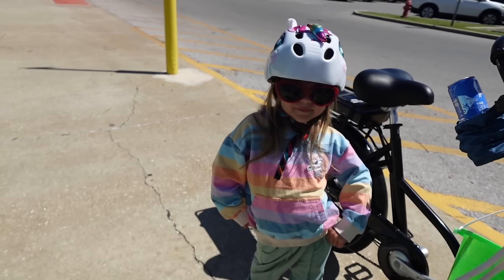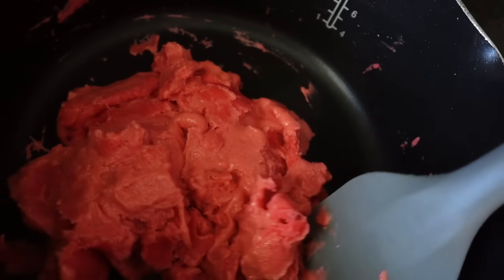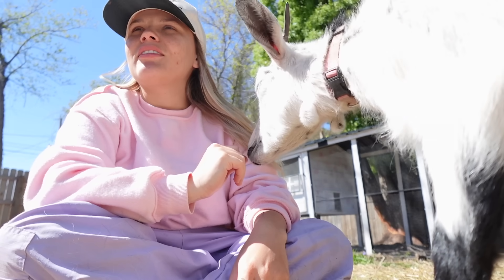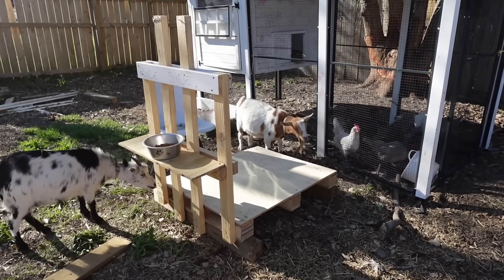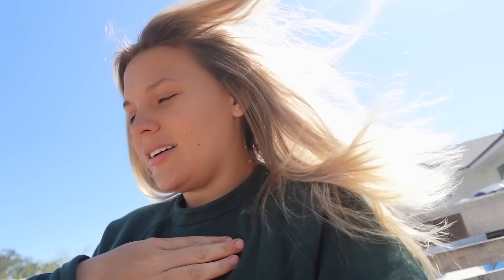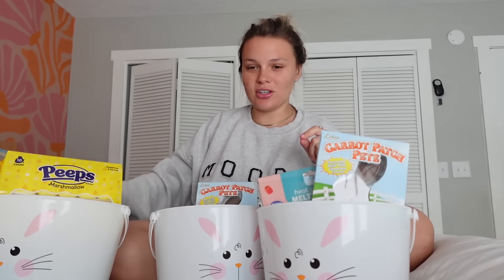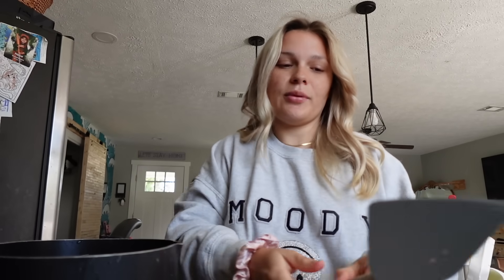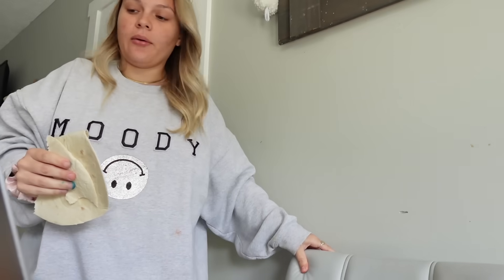Finding Out The Gender Of My Besties Baby 😭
And don’t forget to use my code
Zoes Instagram-